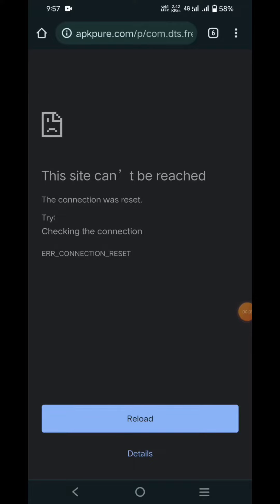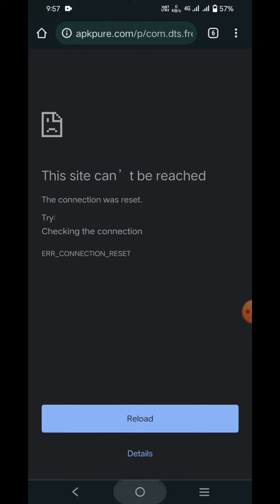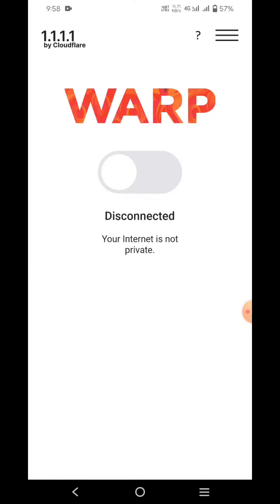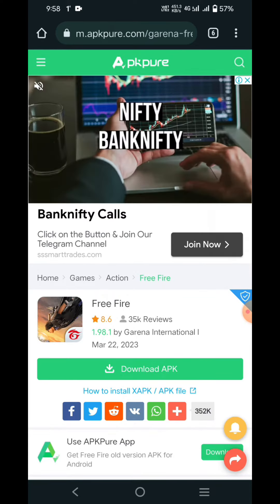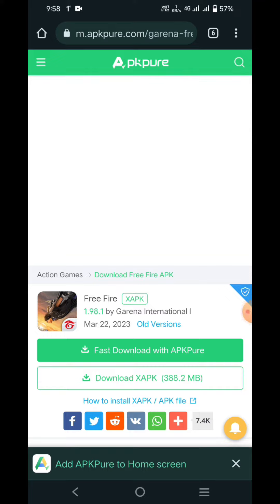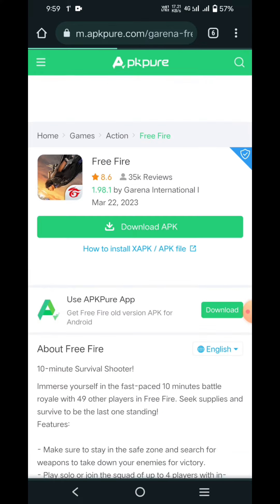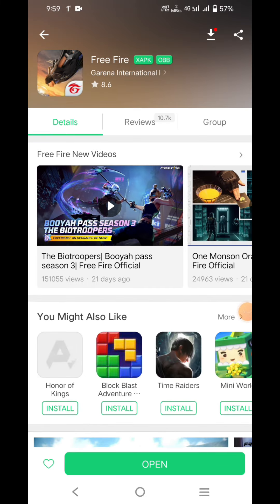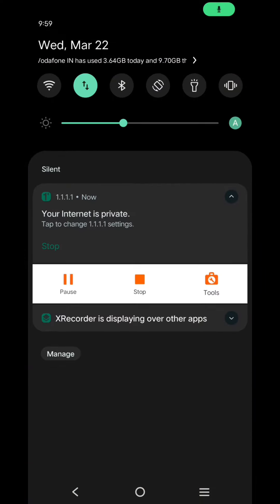how to download free fire ob 39 update | free fire ob 39 update download link